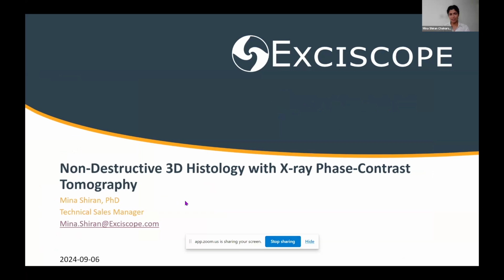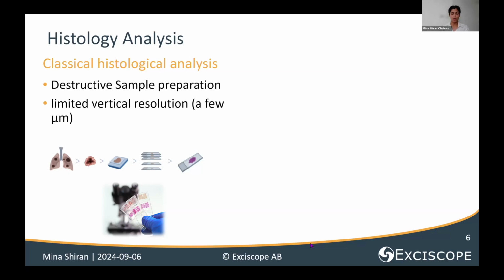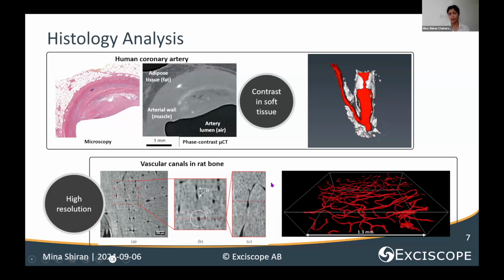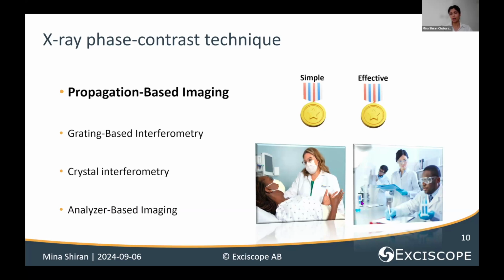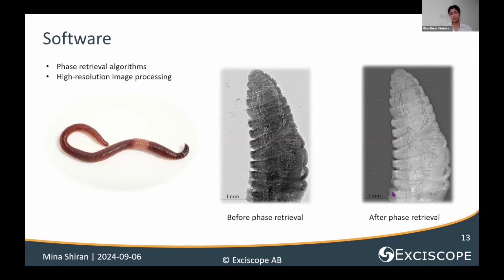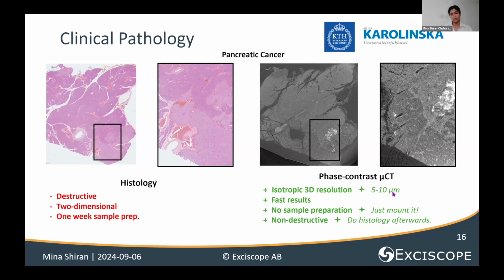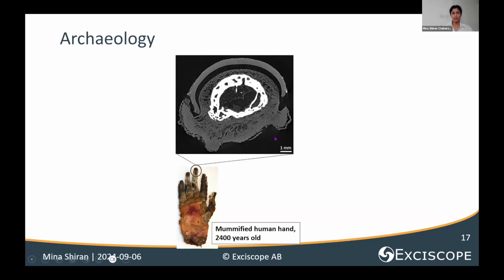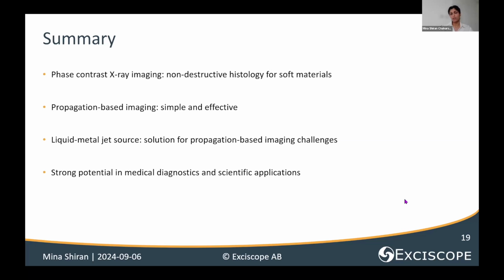Tech Exchange 06 September 2024 - Dr. Chaharsoughi, Exciscope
Non-destructive 3D histology with x-ray phase-contrast tomography - presented by Dr. Chaharsoughi, Exciscope